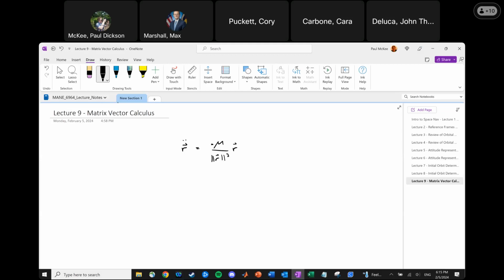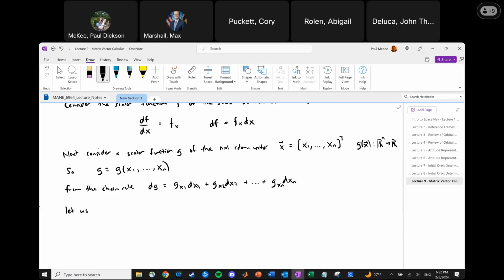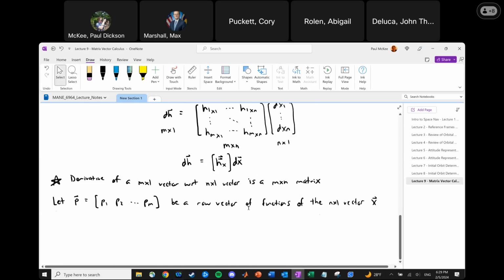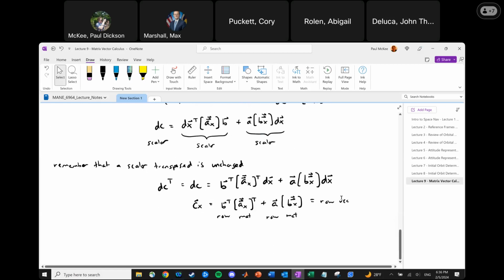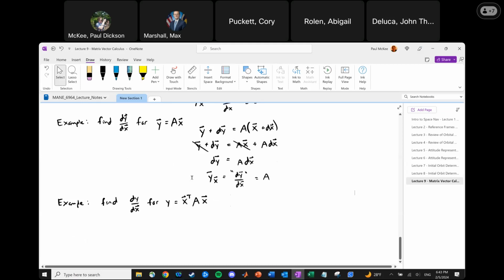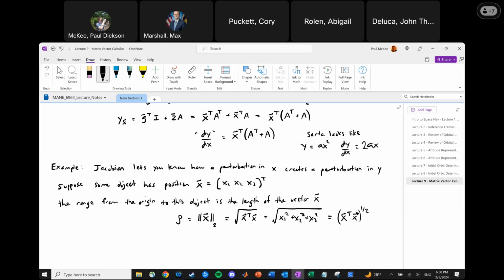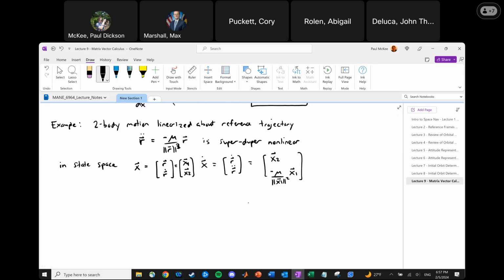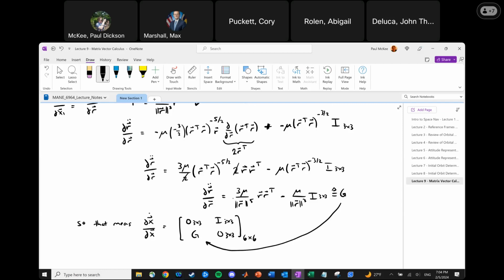Intro to Space Nav Lecture 9 - Matrix Vector Calculus